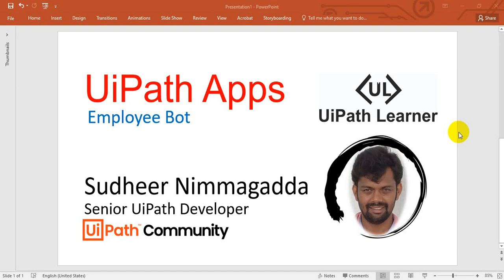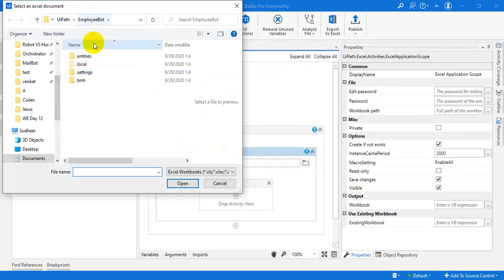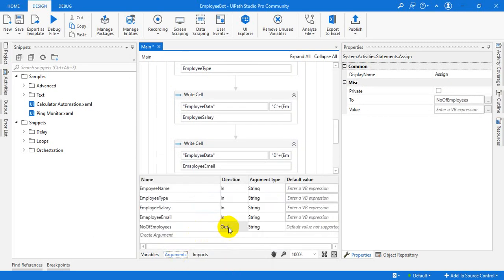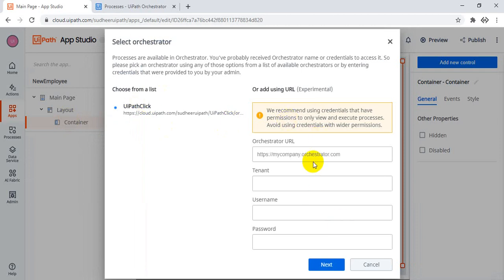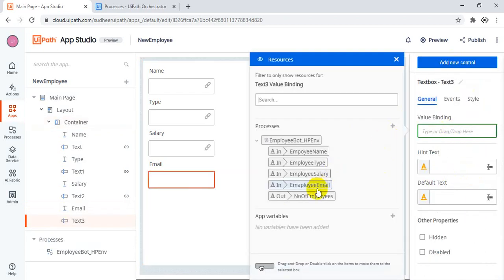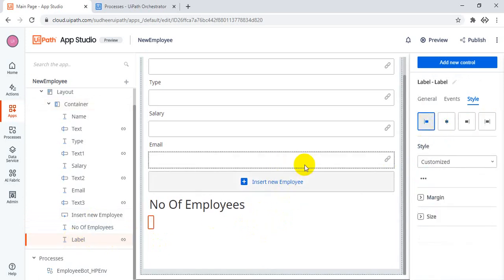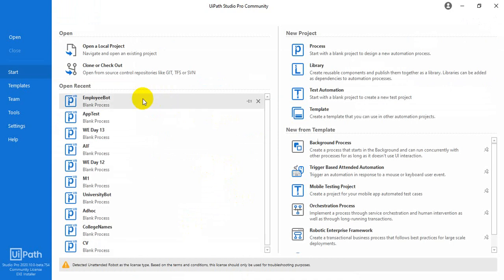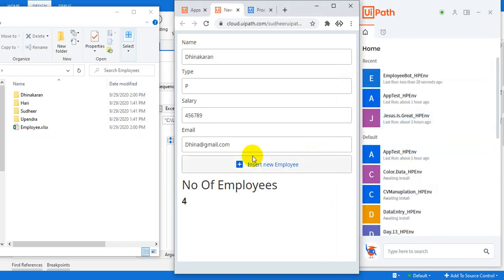UiPath Apps: Employee Bot | Insert Employee Details from UiPath Web App to Excel | UiPath Learner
Enter the Data from UiPath Apps -  Once user Submit Form it will trigger Process (UiPath Employee Bot ) in the System(UiPath Robot) it will get all parameters (UiPath Arguments ) from UiPath App and Fill The  Details in Master Excel then it will get all rows count , to display back the total number of records to UiPath Apps